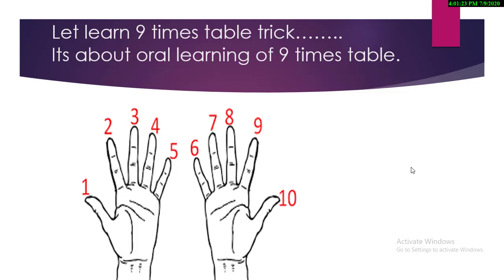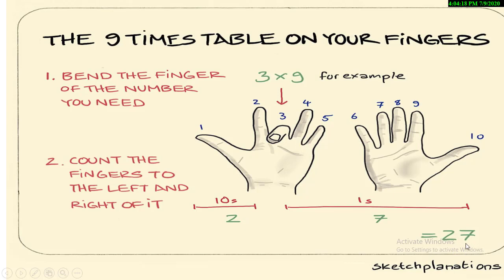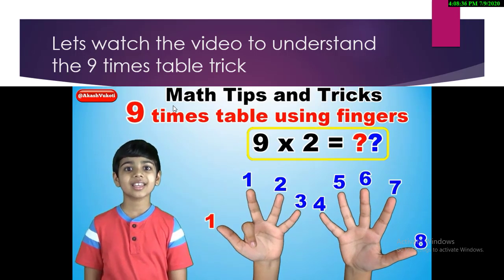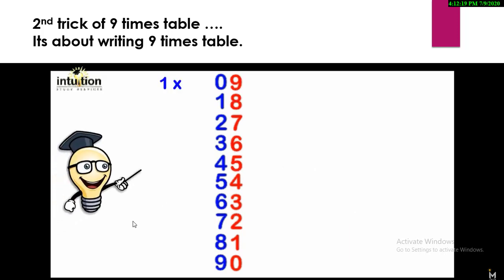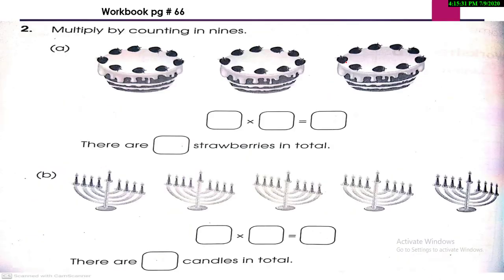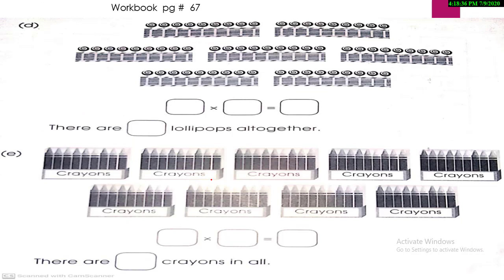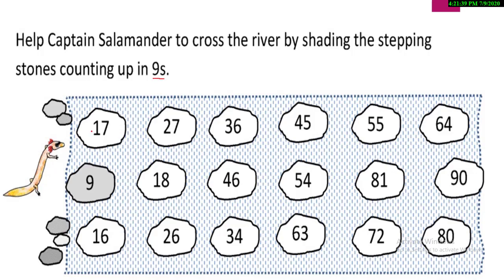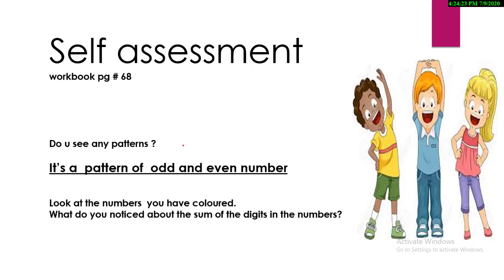grade 3 lec 15